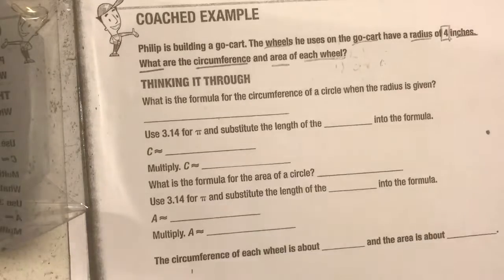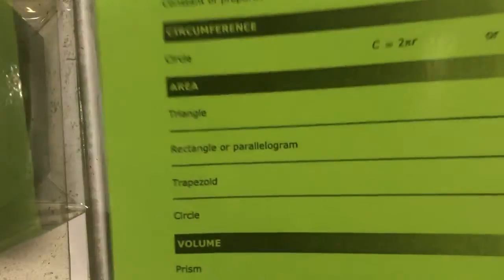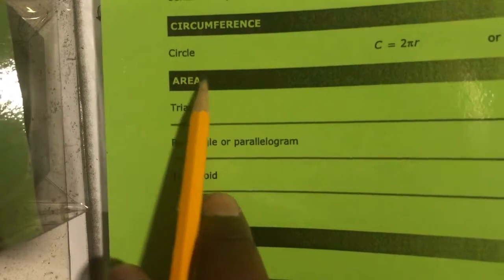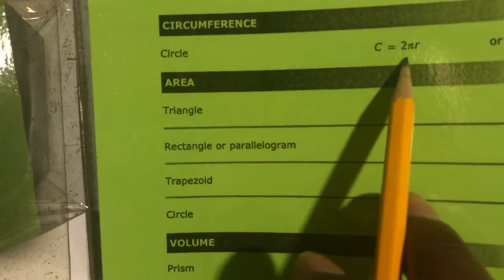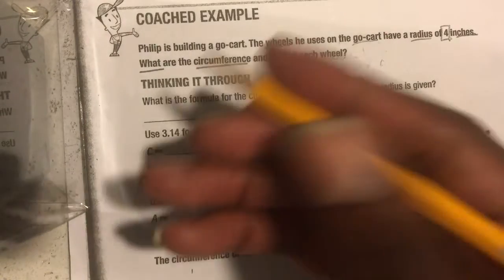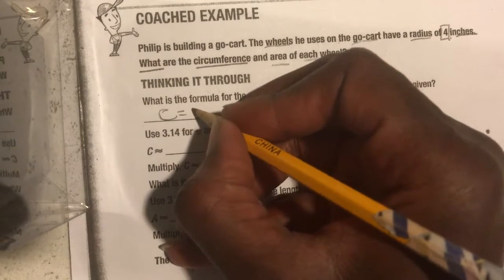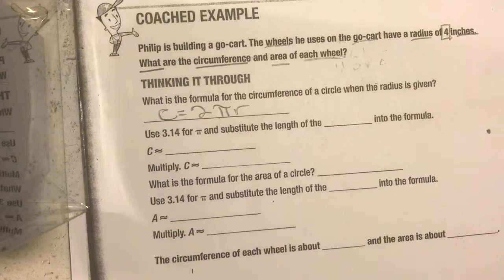Area and Circumference (Basic)